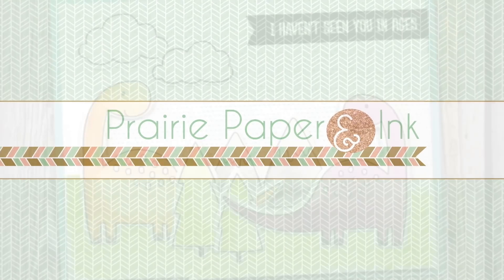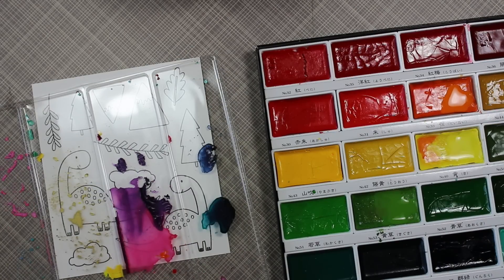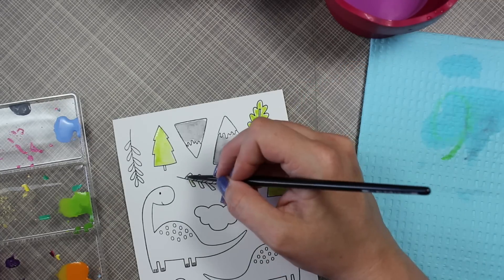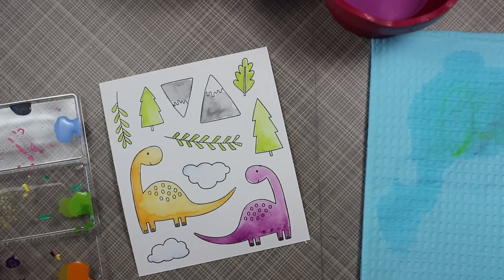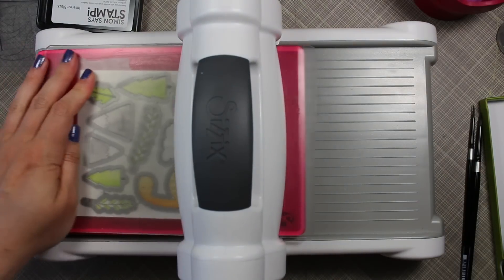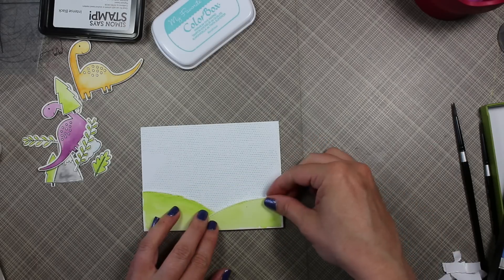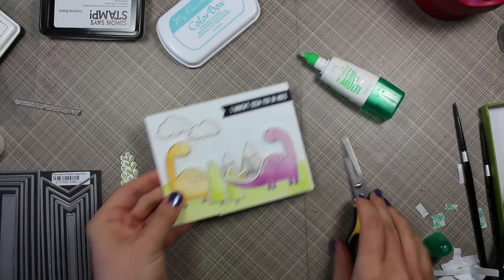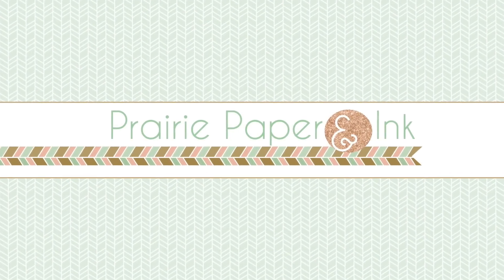MFT Prehistoric Fun | Gansai Tambi Watercolors | Color Throwdown #402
• Sizzix 660425 Big Shot Cutting/Embossing Machine with Extended Multipurpose Platform, White/Gray  ——
• 3M MICROPORE PAPER TAPE White 1 inch x 30 feet 3MMicro  ——